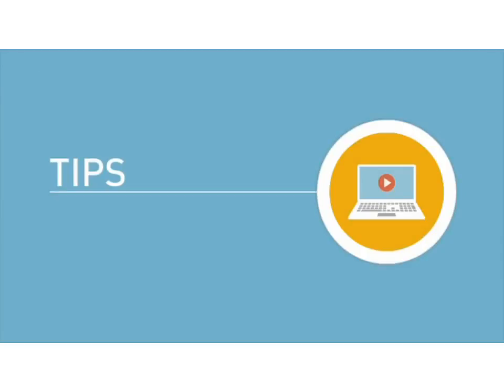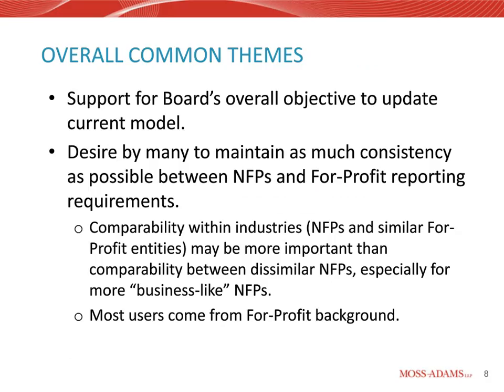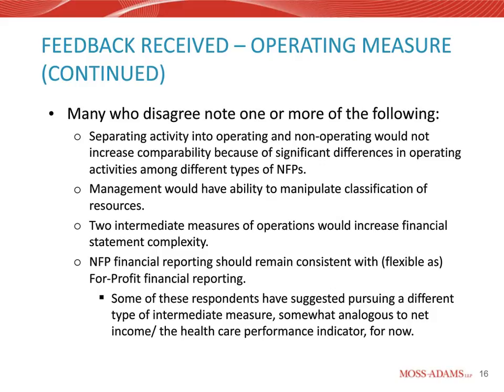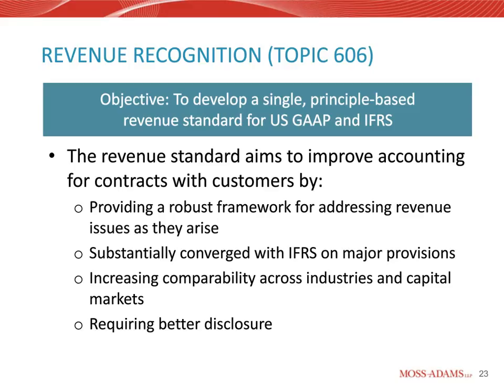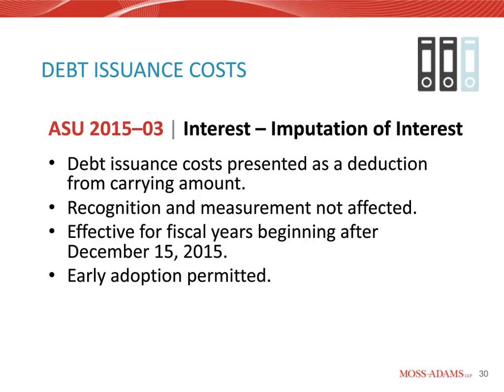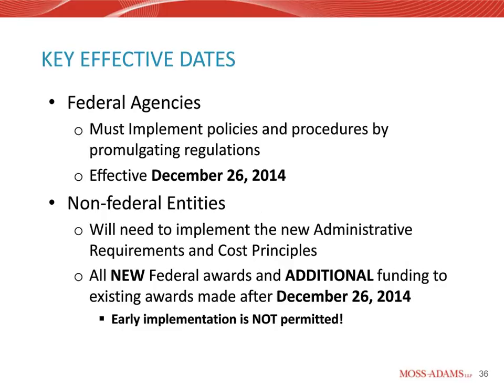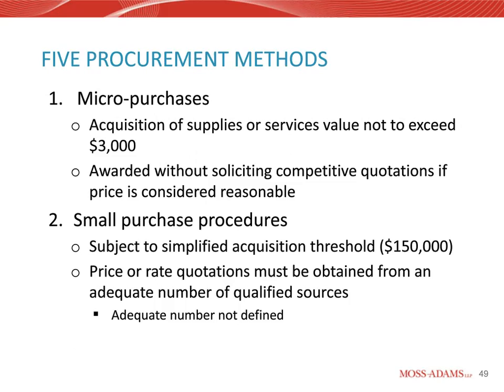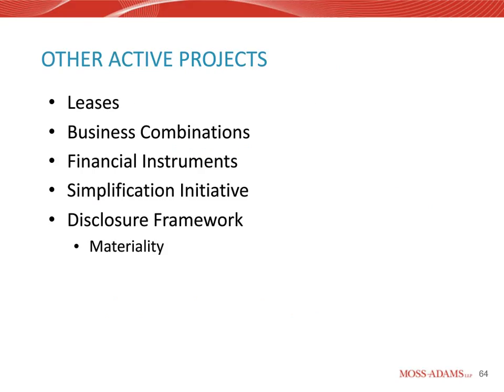Not for Profit Accounting & Auditing Fall Update 2015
A Moss Adams webcast presented by Laura Roos, Partner, and Sasha Correnti, Senior Manager, on October 22, 2015.

Fundamental in any not-for-profit’s ability to maintain tax-exempt status and expand its impact is an understanding of what’s happening at the regulatory level. That’s why, twice a year, we review the most critical developments in auditing and accounting standards impacting not-for-profit organizations.

In this fall 2015 review, we cover the status of projects currently underway by the Financial Accounting Standards Board (FASB) and its advisory committees, the American Institute of Certified Public Accountants, and other key organizations. We’ll also discuss updates related to the Office of Management and Budget’s new uniform guidance for federal awards.